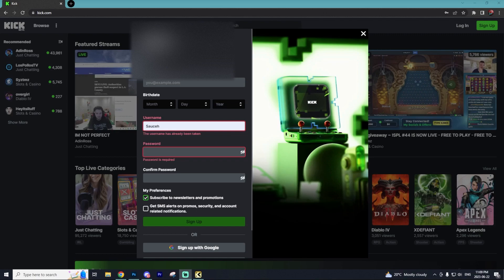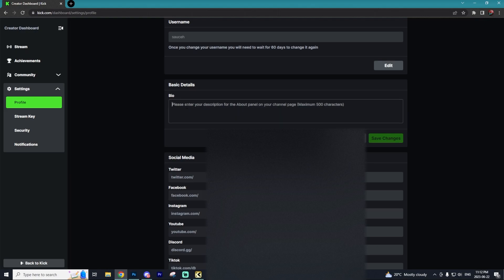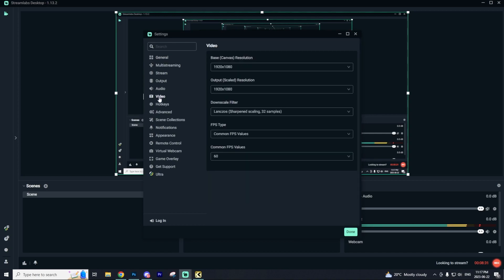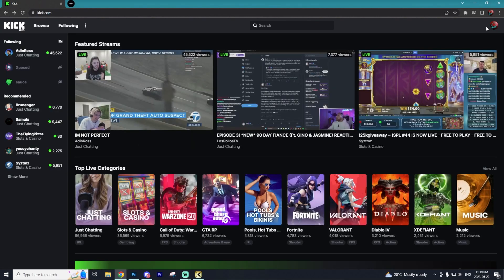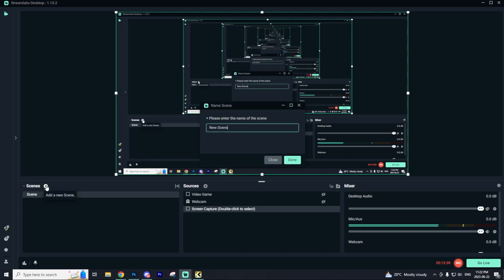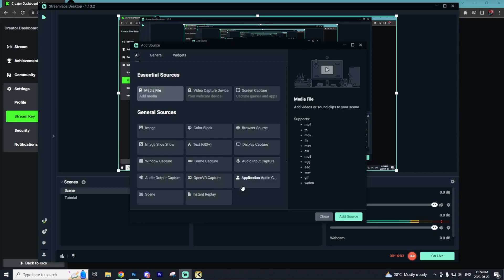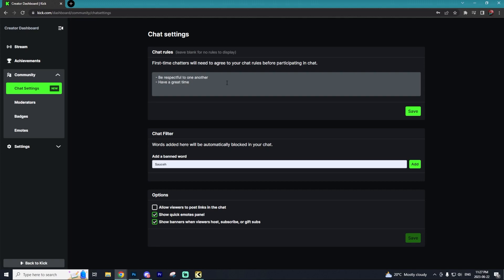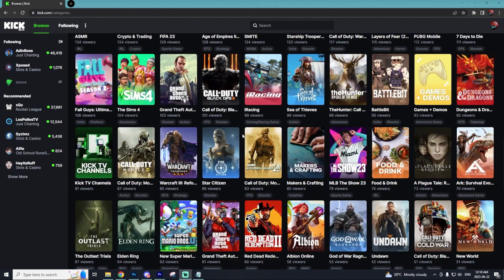How to Setup Your Kick Stream (Easy Guide)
In today's tutorial I'll give you an easy guide on how you can setup your Kick Stream using Streamlabs or OBS. It's pretty easy to connect your Kick stream key to Streamlabs and adjust your Kick settings!

0:00 Intro
0:17 Create Kick Account
1:30 Setup up Streamlabs or OBS
2:07 Best Settings For Streamlabs OBS
2:42 Connect Kick to Streamlabs
4:01 Settings to Setup Before Going LIVE
5:49 Change Kick Stream Settings
7:15 Follow Eachother on Kick